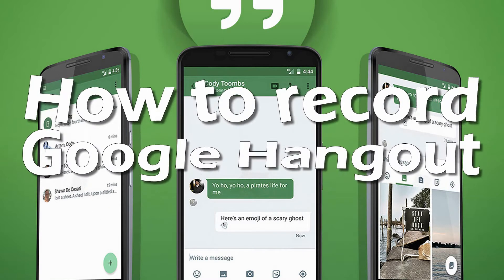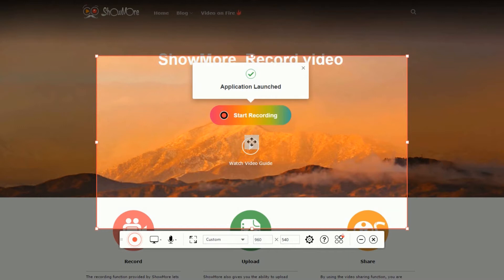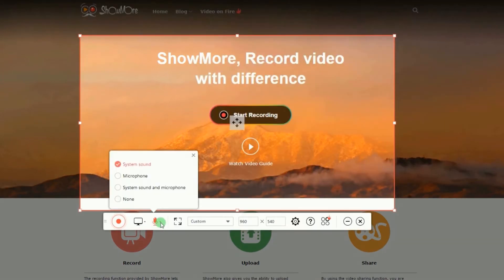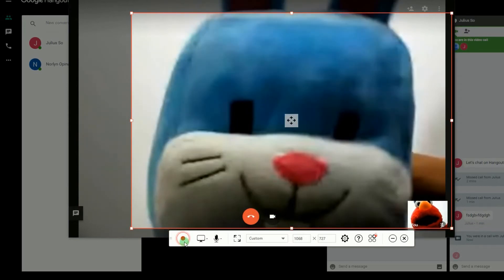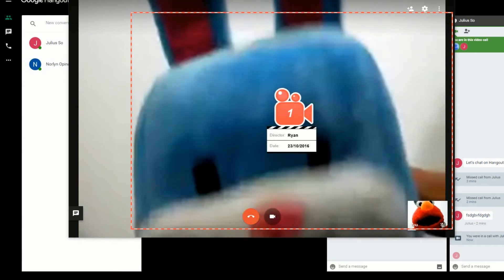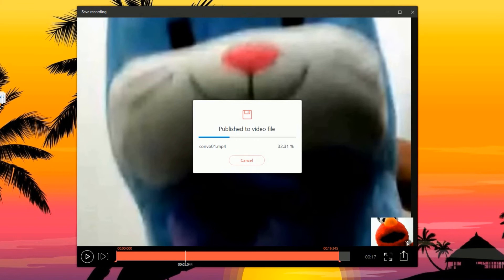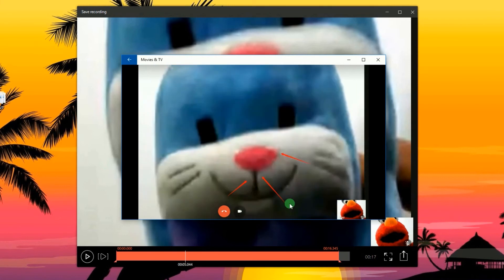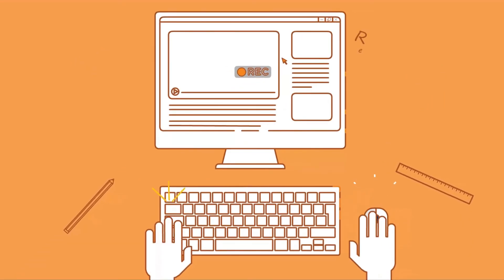Recommended Way to Record Google Hangout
As a platform for online calls and video conference, Google Hangout has become a first choice for most users. While enjoying its convenience, sometimes we are too busy to miss some important calls. To solve it, a tool is needed to record the contents as backup. Watch the video and learn the simple way to record Google Hangout.